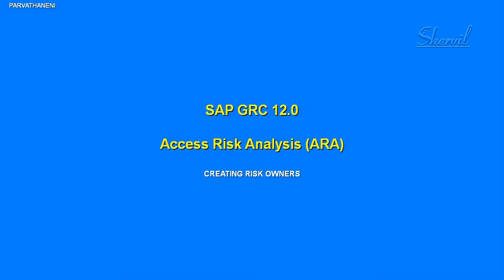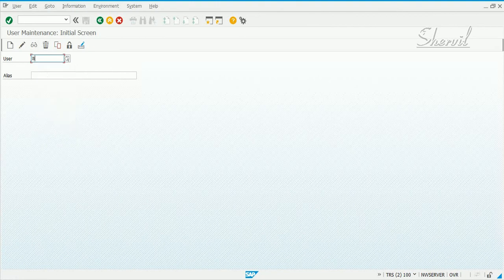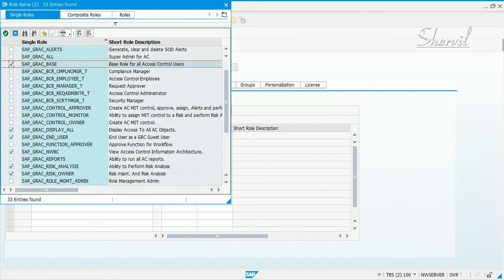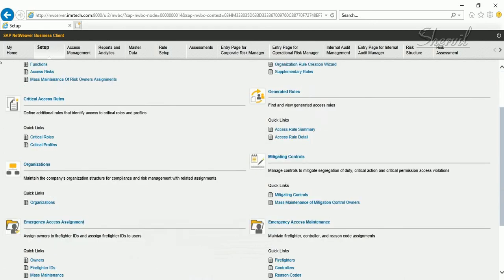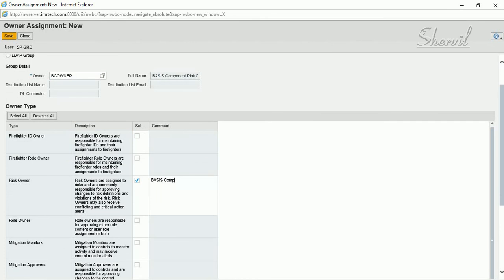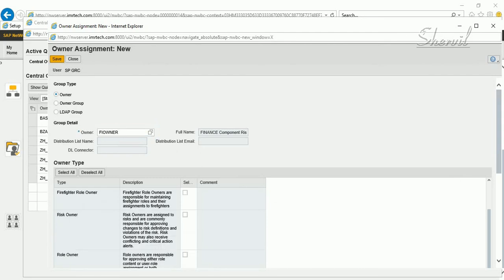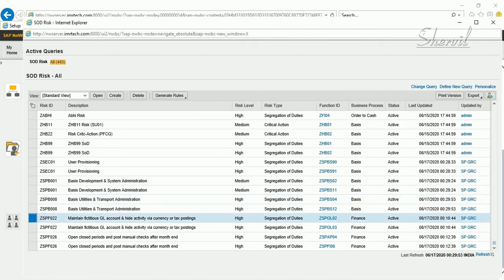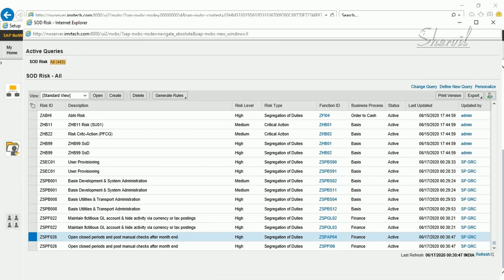29 - SAP GRC - ARA - CREATING RISK OWNERS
29 - SAP GRC - ARA - CREATING RISK OWNERS